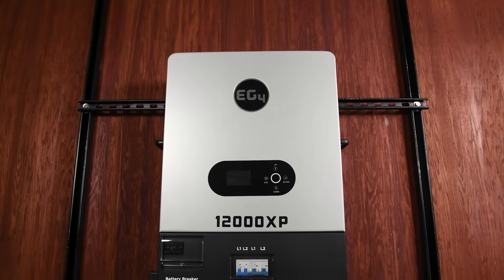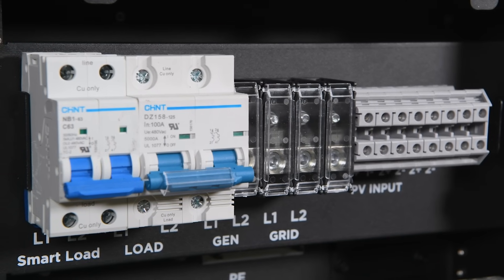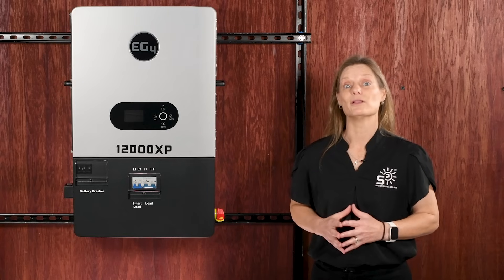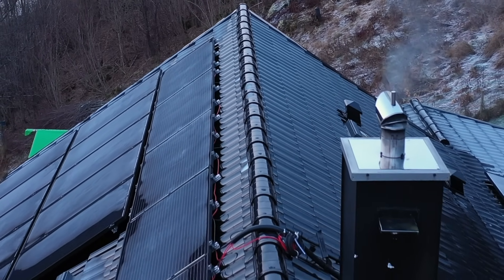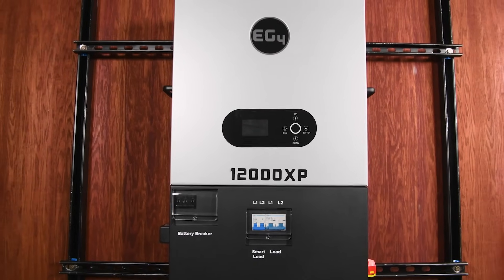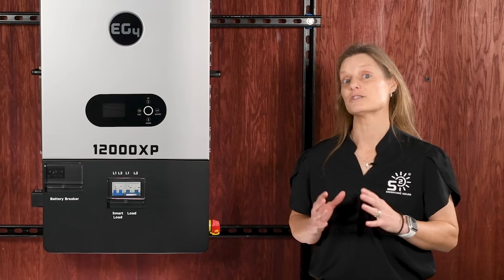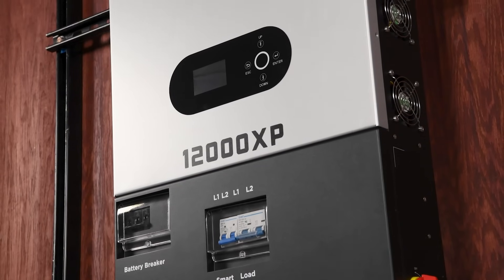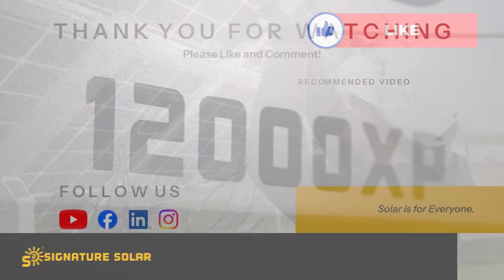EG4 12000XP Off-Grid Inverter: Features & Overview – Triple Solar Capacity & High Power Performance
Meet the EG4 12000XP Off-Grid Inverter: A Game-Changer in Solar Power! Engineered with triple the solar capacity of our 6000XP, the EG4 12000XP delivers exceptional performance for high-demand off-grid setups. Power heavy loads like 5-ton AC units, workshop equipment, and large appliances with ease, thanks to its robust surge capacity and all-in-one design. Perfect for remote cabins, home backup systems, or small commercial applications, this inverter redefines what's possible in off-grid power. With a reliable 5-year warranty, the 12000XP is built to handle whatever comes your way. Discover the unmatched power, scalability, and flexibility this inverter offers—watch now to see how the EG4 12000XP can transform your solar energy experience!

EG4 12000XP Off-Grid Inverter | 48V Split Phase | 24kW PV Input | 12kW Power Output